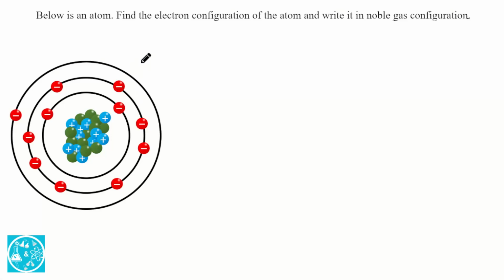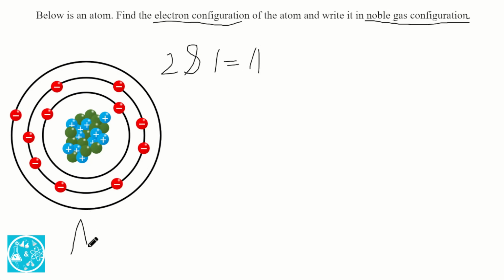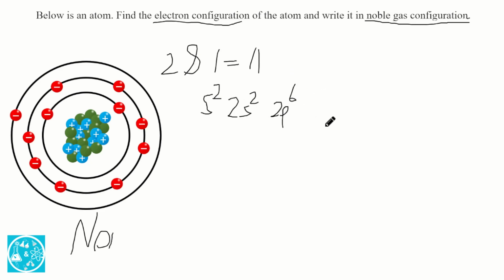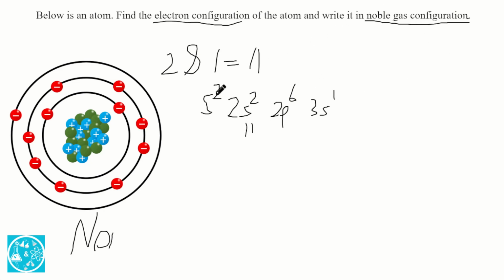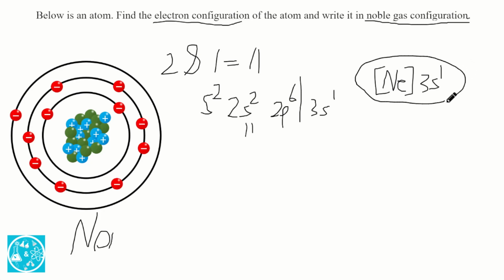Noble Gas Configuration | Chemistry Fundamentals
This video showcases how to use noble gas configuration to represent the electron configuration of an atom.